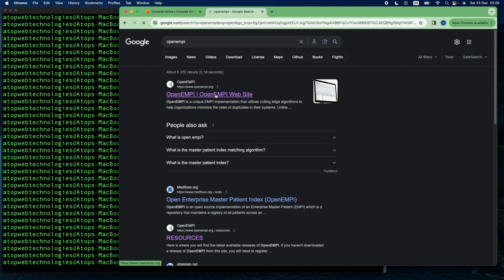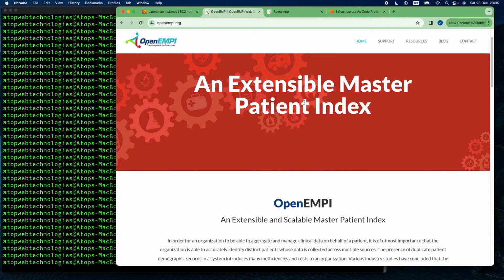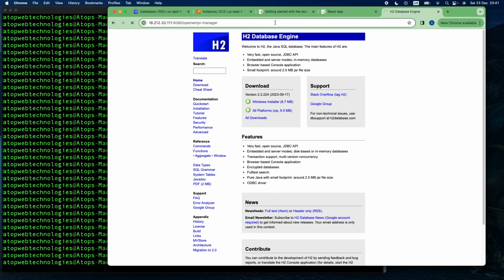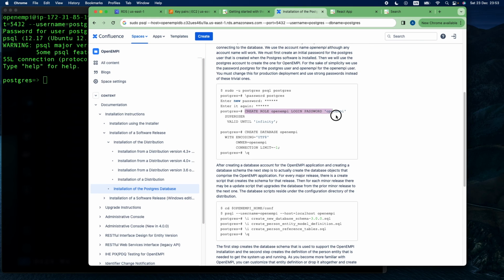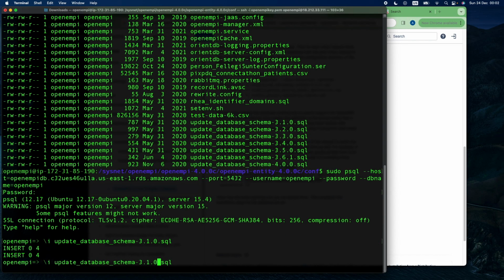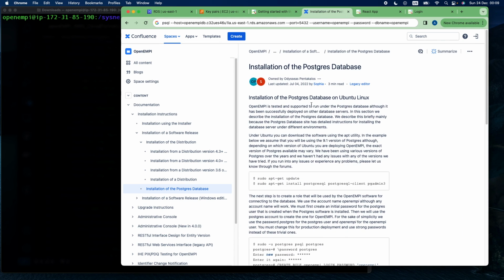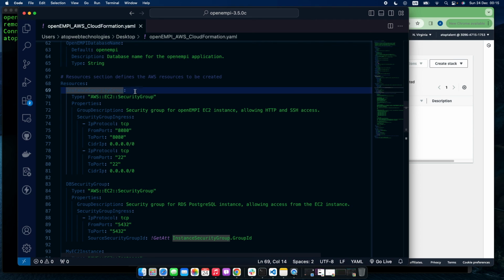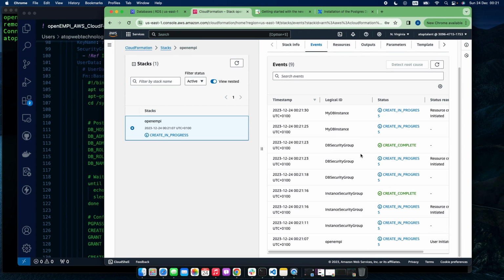Manual to Automated: A How-To Guide for OpenEMPI Installation with AWS CloudFormation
In this video, we'll first install OpenEMPI using the provided AMI, and then switch the database to RDS PostgreSQL. Following that, we'll automate the entire process using AWS CloudFormation, showcasing a seamless transition from manual setup to a fully automated deployment.